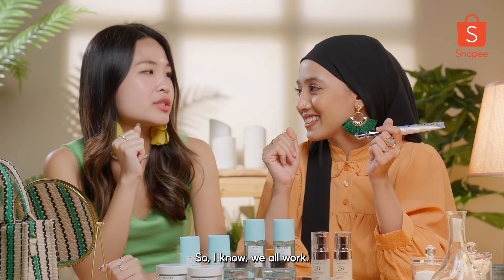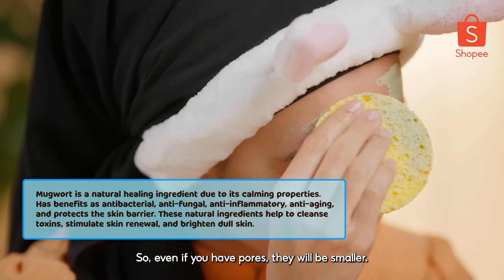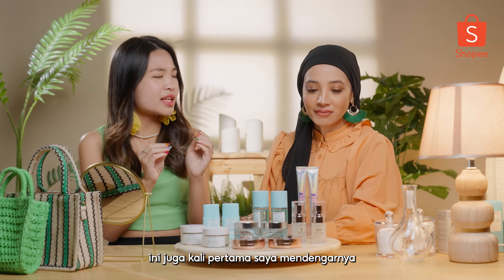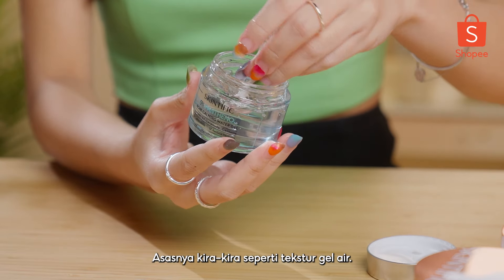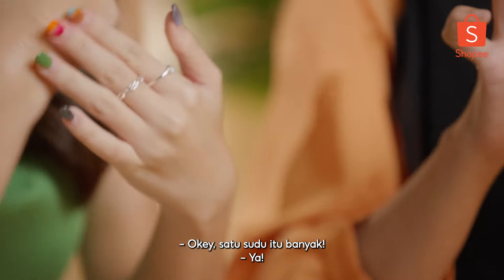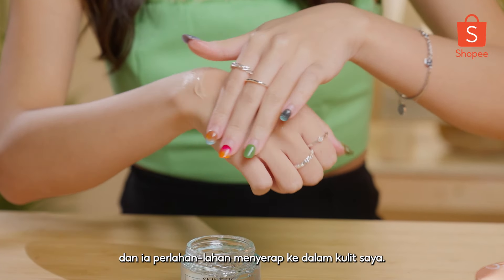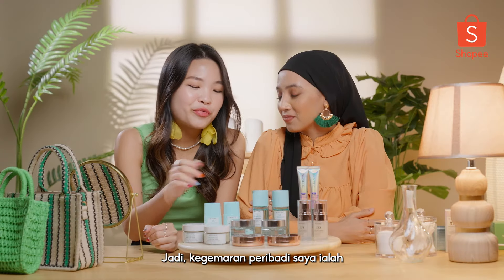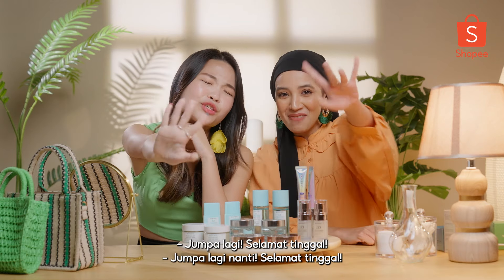Shopee Beauty | SKINTIFIC REVIEW for flawless skin! 😍😍😍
*all prices shown are subject to change.

Everything we've just reviewed, we’re giving away! To win SKINTIFIC products, make sure to leave your answers in the comment section, and don’t forget to hashtag ShopeeBeauty to be in the running!

More Shopee Beauty Knockdown here!

Today on Shopee Beauty, Aishah and her skin-loving friend Cheryl will talk more about all the goodies of SKINTIFIC products! Watch this in-depth review where our Hosts gave a closer look on all the natural ingredients and how to apply these skincare the correct way. So sit back and enjoy a fun-filled spa day at home (or wherever you are) with SKINTIFIC!

🌸 Introducing the SKINTIFIC Mugwort Anti Pores & Acne Clay Mask! Prepare to be amazed as this miracle mask banishes blemishes, leaving your skin flawless and smooth. 😍✨

🌟 Get ready for the NEW LAUNCH - SKINTIFIC 5% Panthenol Acne Calming Water Gel! 🌟 It's a powerful potion that will calm acne-prone skin and leave you feeling fabulous! 💦

👀 Elevate your skincare game with SKINTIFIC 360° Crystal Massager Lifting Eye Cream! 👀 Say goodbye to puffiness and dark circles, and hello to firm, bright eyes! 🌟

☀️ Shield your skin from harmful rays with SKINTIFIC 5X Ceramide Serum Sunscreen! ☀️ Sun protection has never been this luxurious and effective! And remember to always use one, even when you’re at home.

💧 Experience the ultimate soothing sensation with SKINTIFIC 5X Ceramide Soothing Toner! This toner will leave your skin feeling refreshed, balanced, and ready to take on the day!

🌈 To banish dark spots, use the SKINTIFIC SymWhite 377 Dark Spot Serum! Watch in amazement as your skin transforms, revealing a radiant, even-toned complexion!

💖 Last but not least, achieve that flawless finish with SKINTIFIC Cover All Perfect Cushion Foundation! 💖 This is your ticket to an Instagram-worthy complexion in seconds! 📸

It’s about time to upgrade your skincare routine today and embark on a journey to the best version of yourself with SKINTIFIC! Let's spread the SKINTIFIC love and create a glowing community together, beauties! 💞🌟

TIMESTAMPS:
0:00 - 1:22 What makes SKINTIFIC viral on Social Media?
1:23 - 12:54 SKINTIFIC Tried and Tested
12:55 -  15:01 Is SKINTIFIC worth buying?